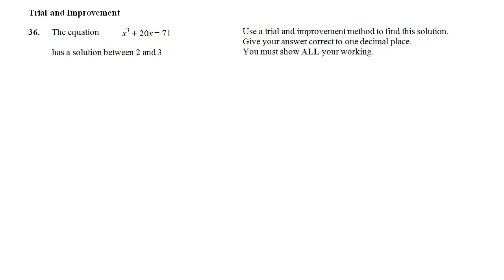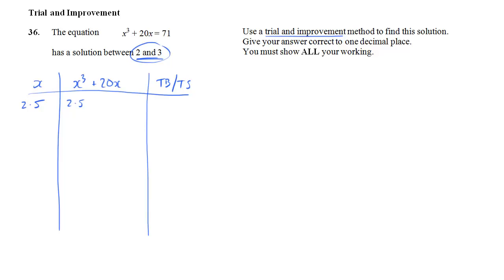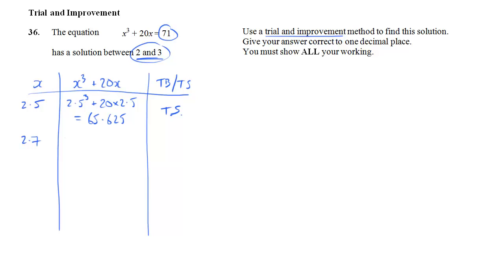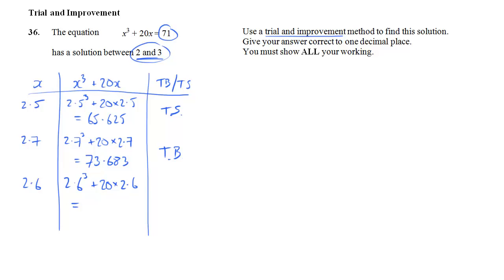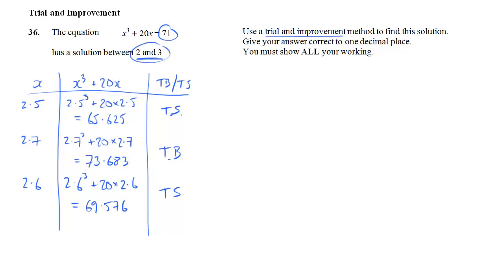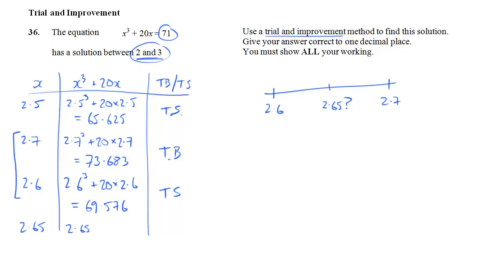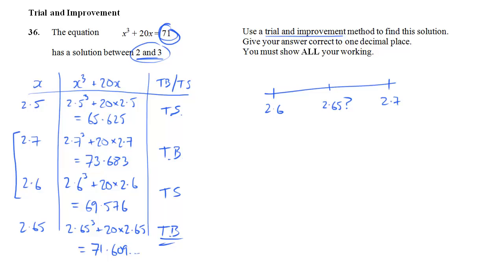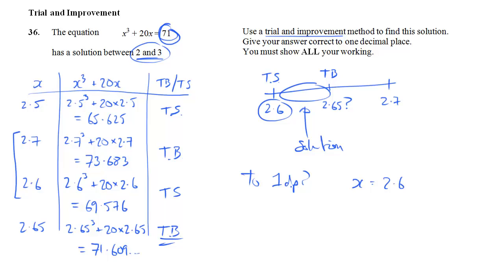Y10 Summer Booklet solutions - Q36 - Trial & Improvement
Almost there... the penultimate question!